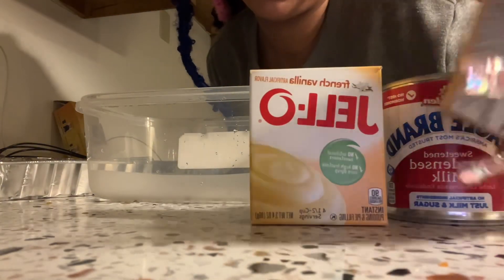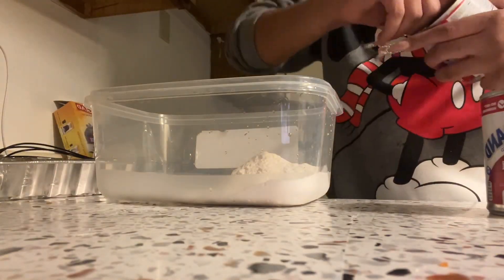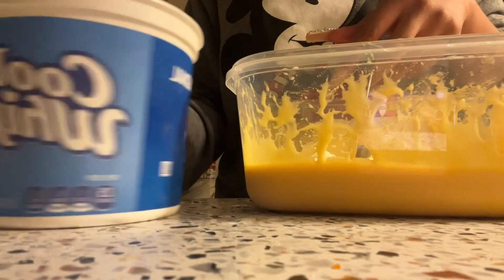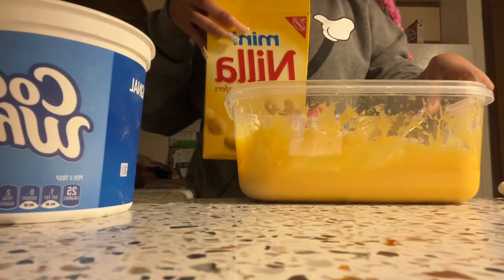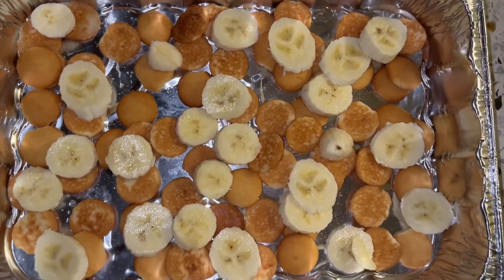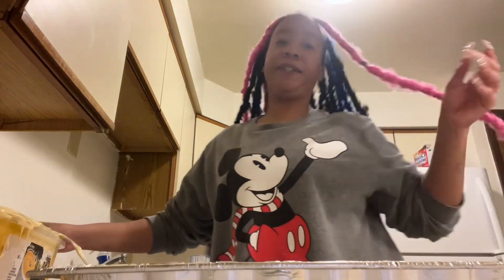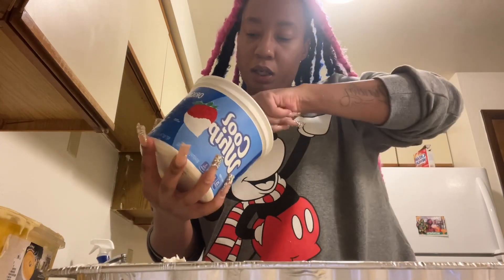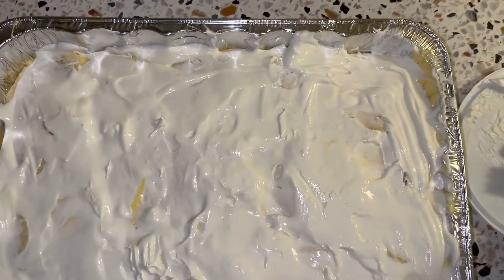How To: The BEST Banana PUDDING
It’s ALMOST Thanksgiving so I thought I would bless y’all with this gem 🤤

Follow me everywhere ​⁠@haviyah 💕

On the road to 300!